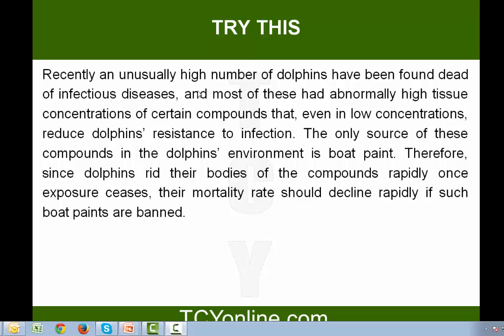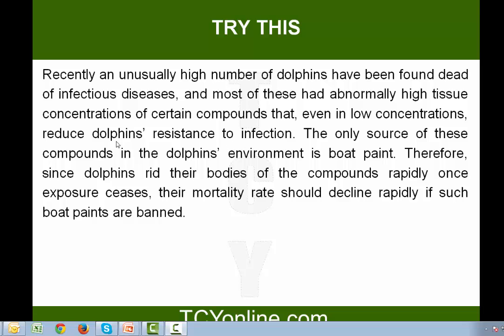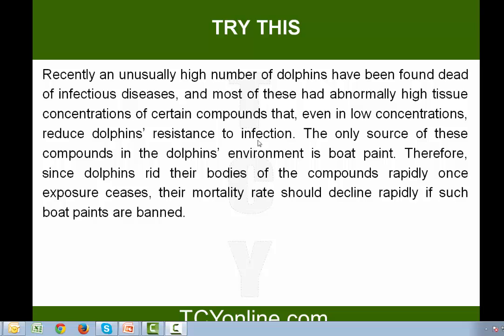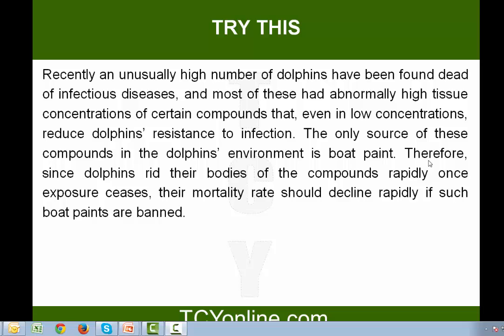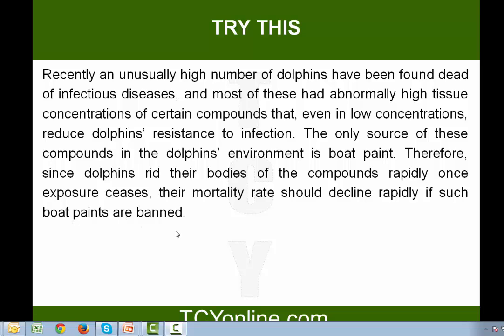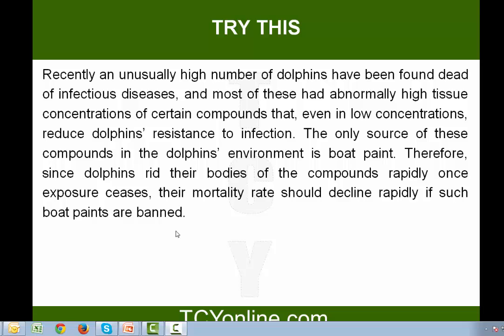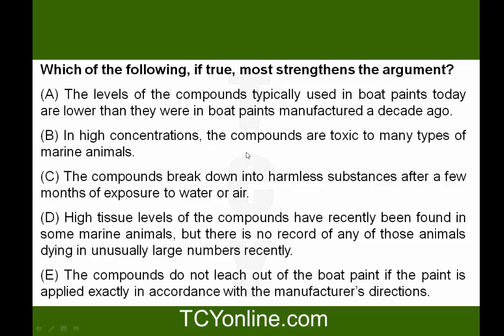GRE Reading Comprehension: Strengthening the argument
This video teaches you how to approach the reading comprehension questions wherein you are supposed to find the argument which strengthens the conclusion obtained from the given passage. In GRE such questions form a part of Reading Comprehension, where in GMAT such questions form a part of Critical reasoning. For best online GRE or GMAT Prep